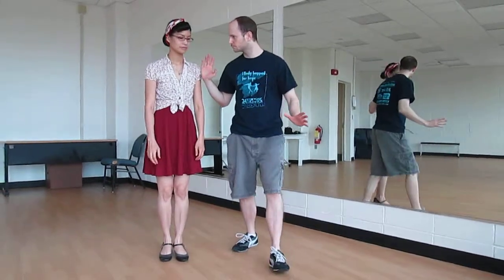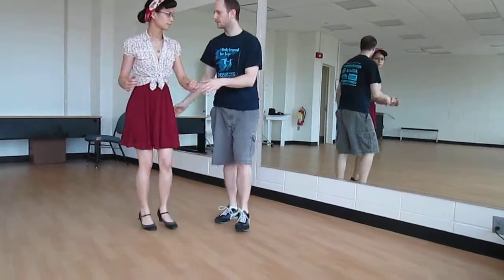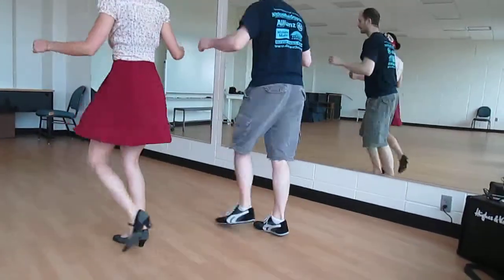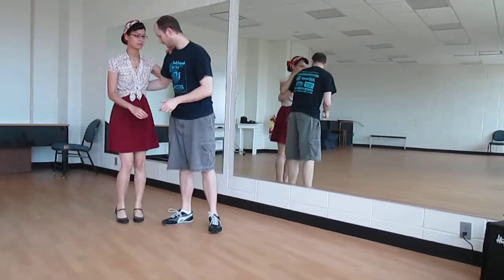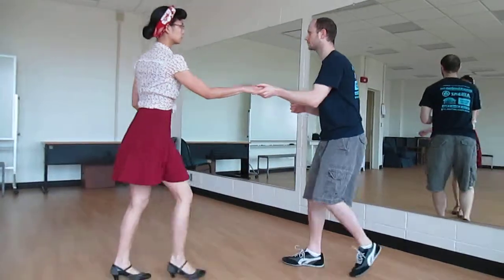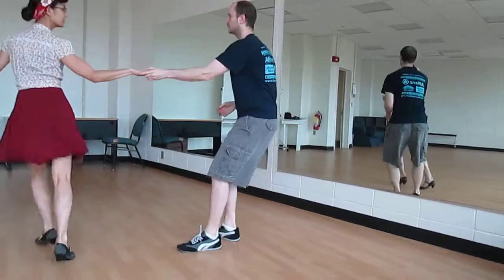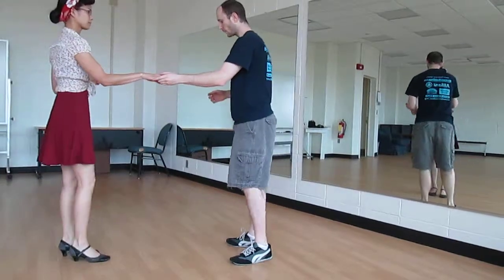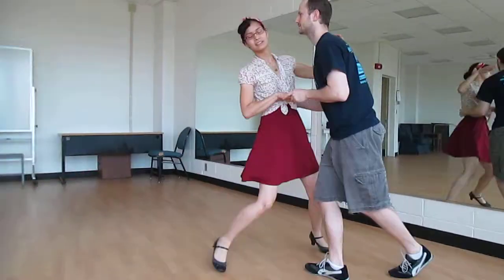WVU Swing Dance Club: Intermediate Lindy Hop (9/7/13)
WVU Swing Dance Club
Video Summary: Intermediate Lindy Technique (9/7/13)
1) Prep rocksteps in the opposite direction of where you wanna go
2) Forward-Backward
3) Rotated forward-backward
4) Side to Side
5) Lindy Pop Out
6) Lindy Side to Side
7) Jockeying with Boogie Steps